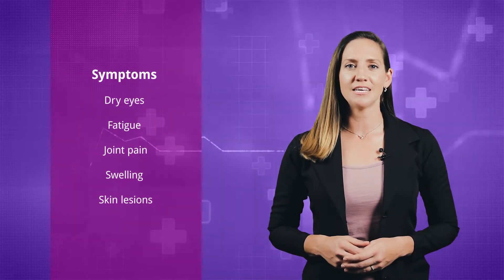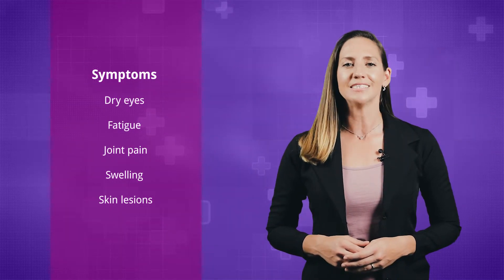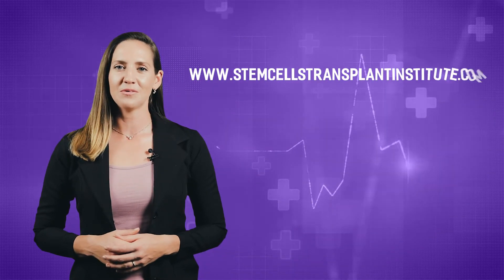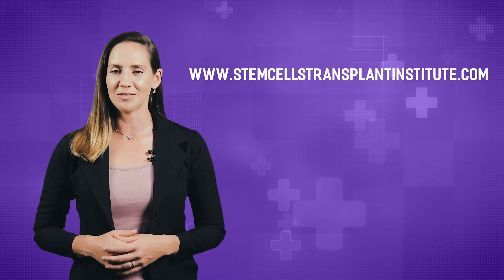Human Umbilical Cord Mesenchymal Stem Cells for the Treatment of Lupus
Physicians in China have evaluated the safety and efficacy of mesenchymal stem cell treatments in more than 200 patients unresponsive to standard treatments. Overall results showed 75% of patients responded to treatment and some patients experienced a reduction of symptoms for up to 24 months.  Mesenchymal stem cells are a promising treatment for systemic lupus erythematosus, and that treatment is available now at the Stem Cells Transplant Institute in Costa Rica.